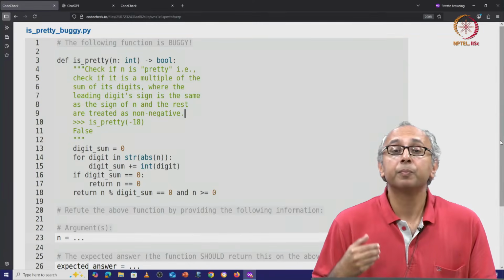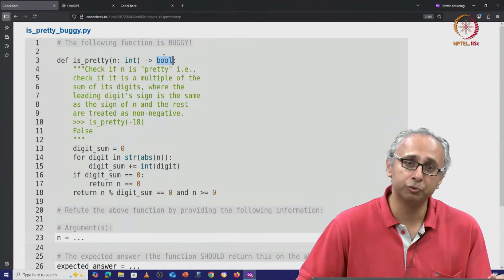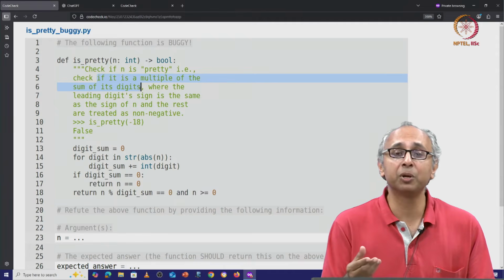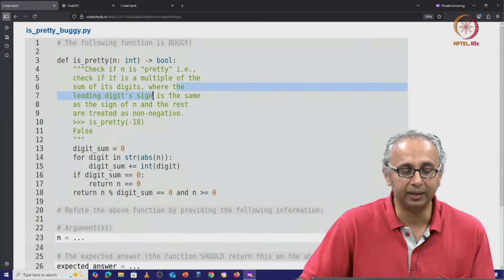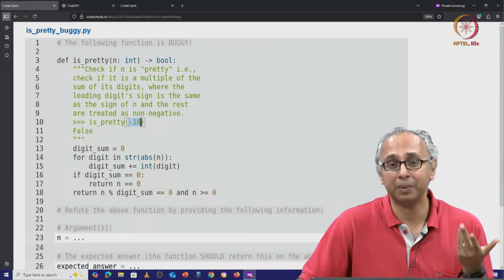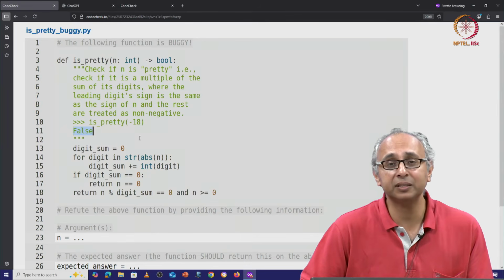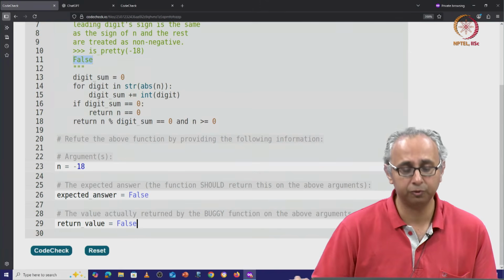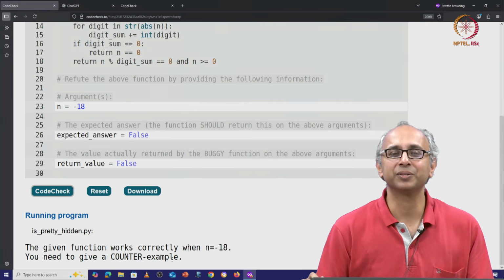Lec 148 A buggy function using Pattern 2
leading digit